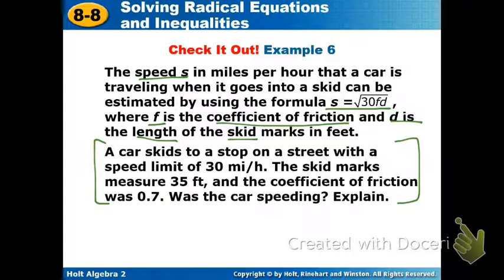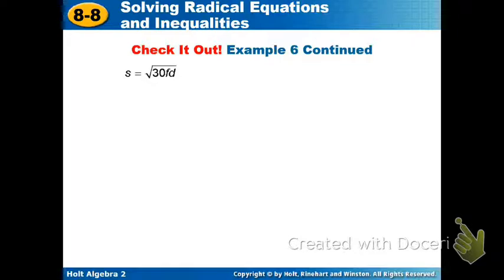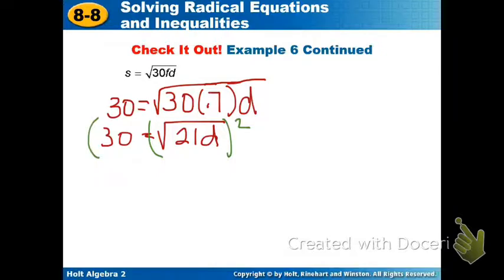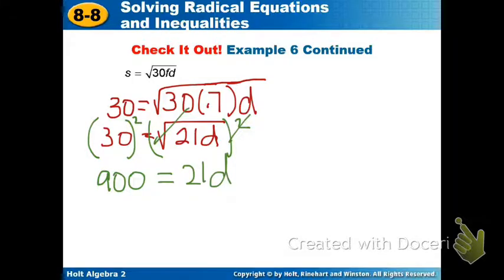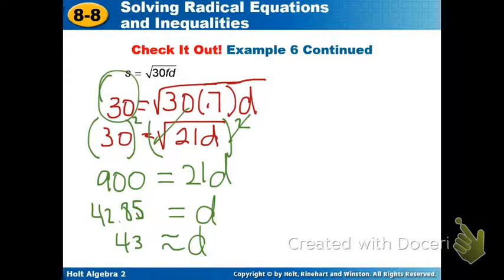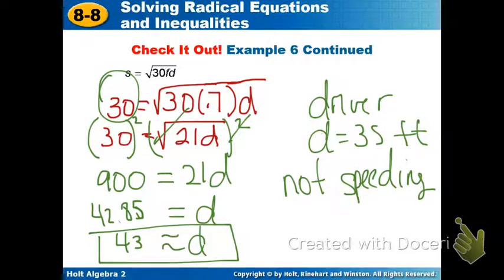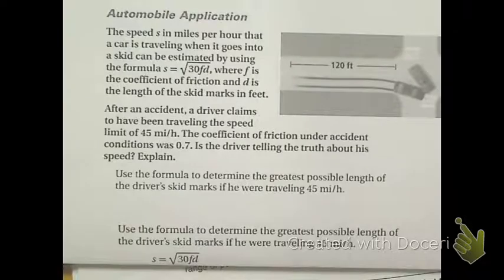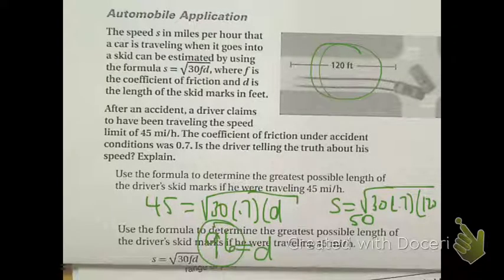Square Root Applications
Lecture on using the square root function in word problems.